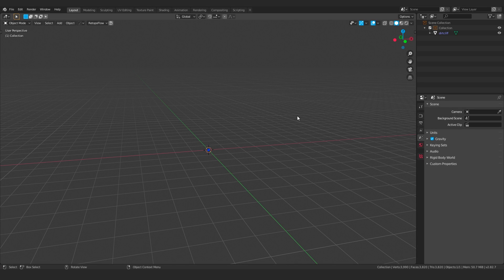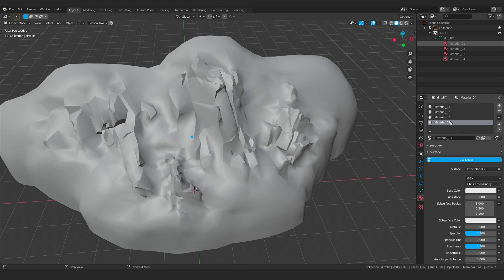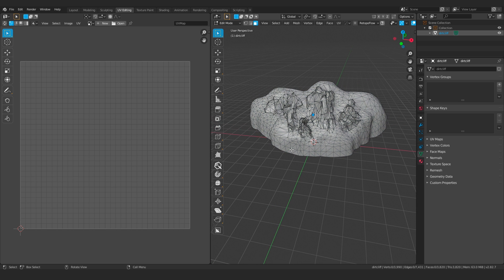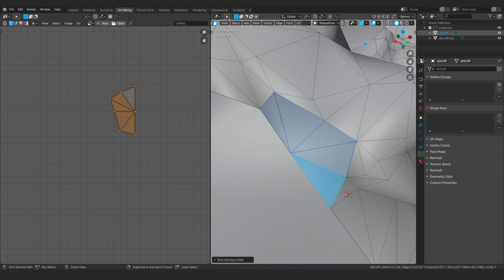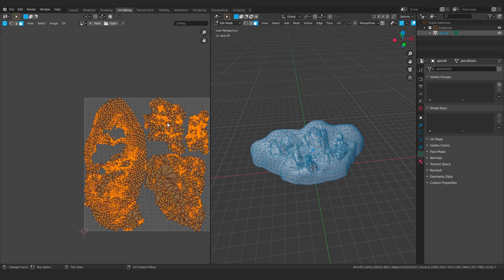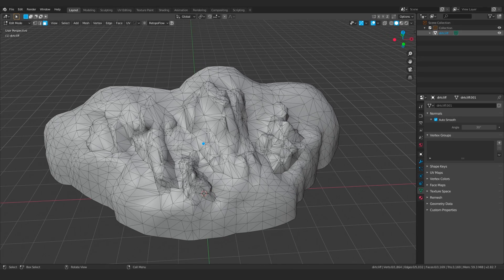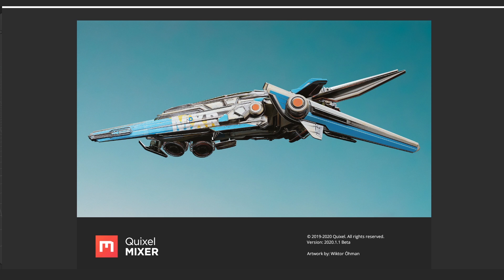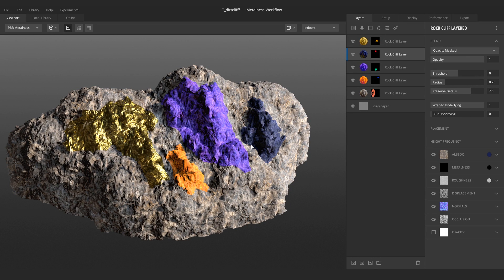Preparing 3D Models for Texturing in Quixel Mixer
A tutorial for preparing 3D models for texturing in Quixel Mixer.